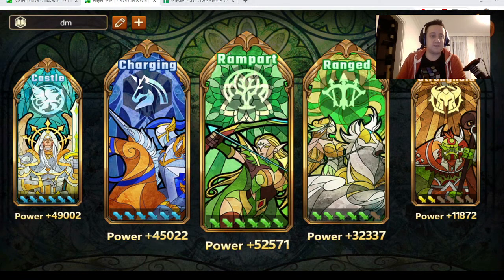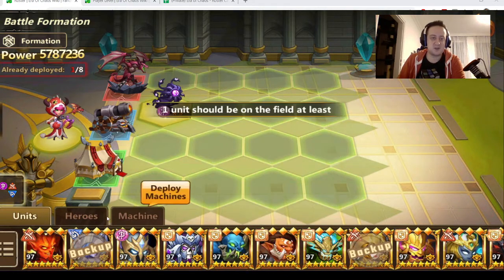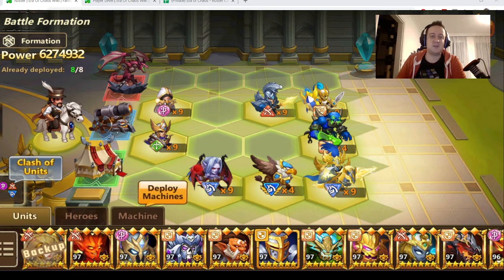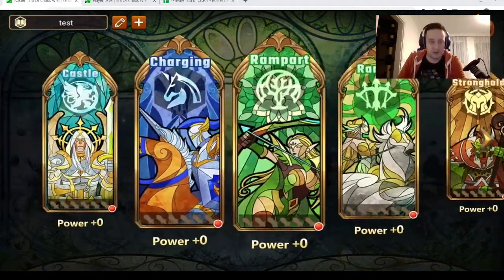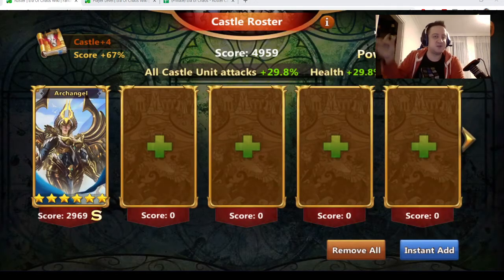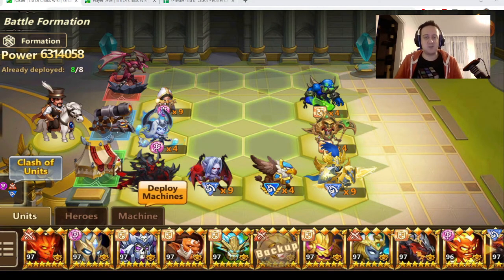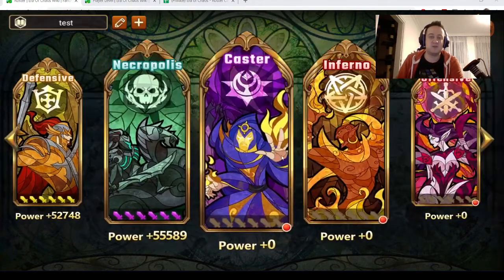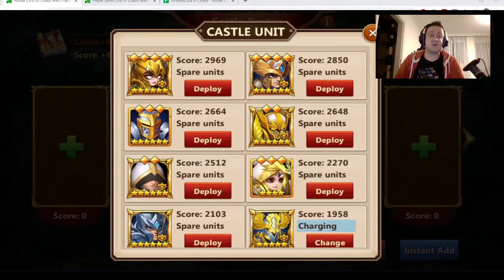Era of Chaos Roster Tutorial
Beginner video where we discuss the roster system, how it functions and how to can  help improve your teams.

Intro (0:00)
Unit Characteristics (0:45)
Roster System Basics (2:38)
Building a Sample Formation (5:00)
Roster Bonuses and Scores (7:34)
Rosters influencing Formations (10:58)
Adjusting Sample Formation (13:30)
Roster Power (14:29)
Filling Roster Example (19:20)
Upgrading Unit Roster Score (24:54)
Rosters for Multiple Teams (28:08)
Conclusions (31:12)